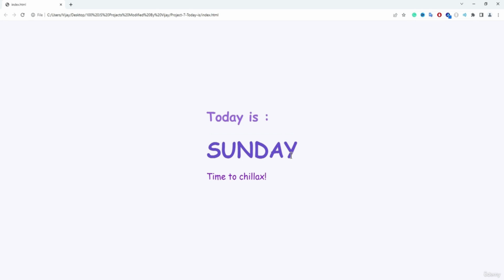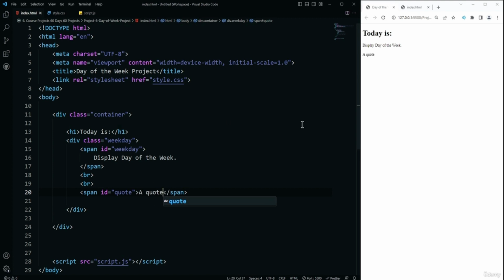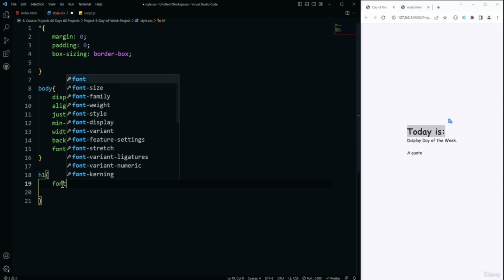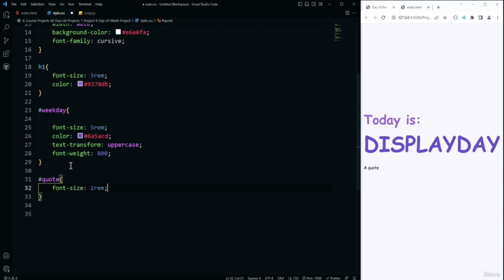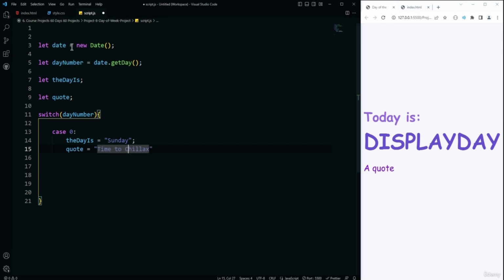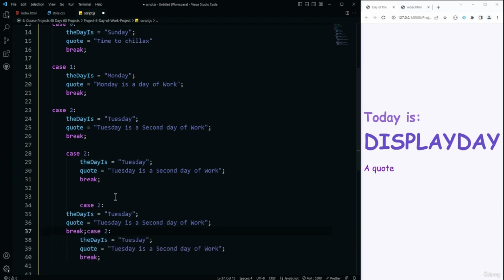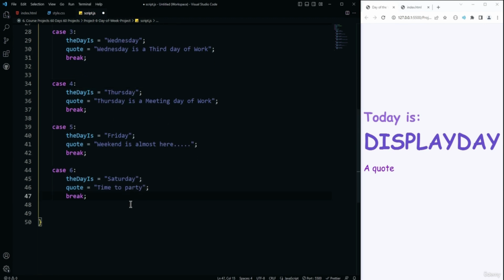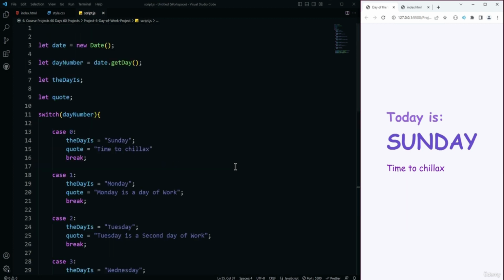How to get Day of the Week in HTML & JavaScript